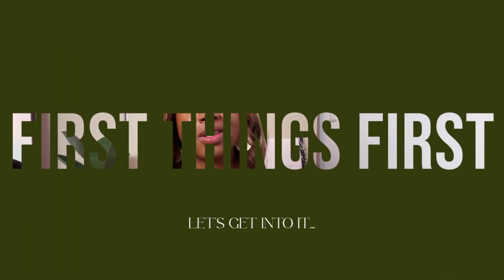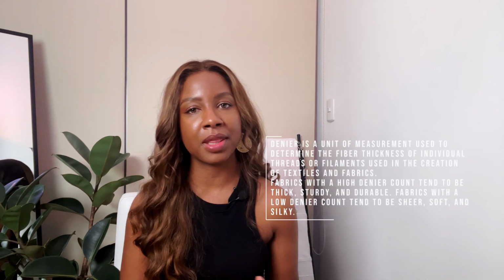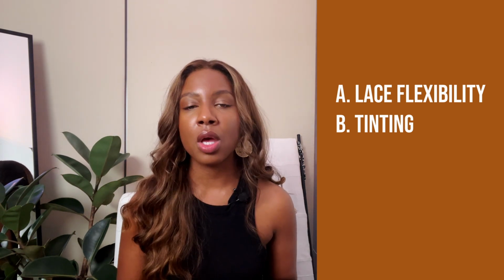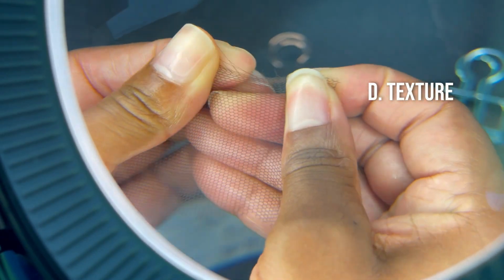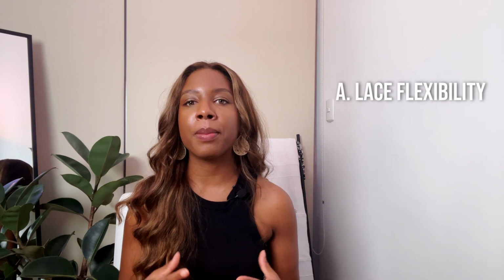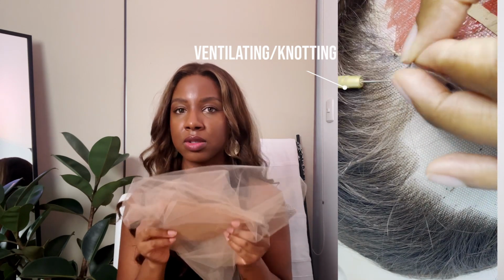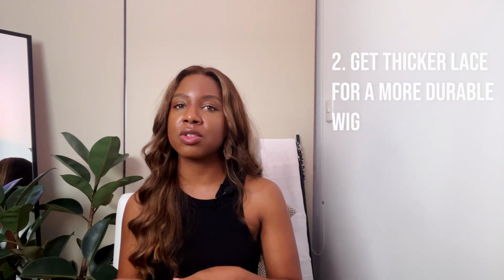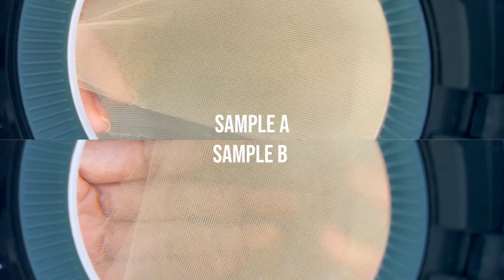Natural Looking Wigs | The Lace Edition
Unlock the Secrets to a Seamless Look: The Truth About HD Lace Revealed!

Discover the real secret behind achieving a natural, melted look with your wig! Join me as we debunk myths surrounding HD lace, compare different lace types, and discover the secrets to flawless blending. Whether you're a seasoned wig wearer or new to the game, this video will help you step up your game.

Time stamps:

00:00 Intro
00:06 Topic intro
01:25 Lace an in depth analysis
03:07 Lace evaluation criteria
04:30 Front lace 40 denier
05:41 HD lace defined
05:54 30 denier lace (HD)
06:37 20 and 17 denier lace (HD)
07:31 Thoughts about HD lace
07:58 How HD lace should be used
08:28 Coated HD lace
08:48 The truth about Swiss lace
09:38: Key tips
10:12 Important reminder
11:21 Lace comparison results